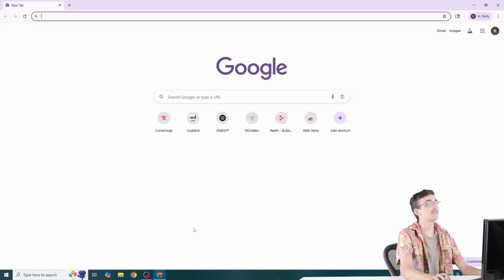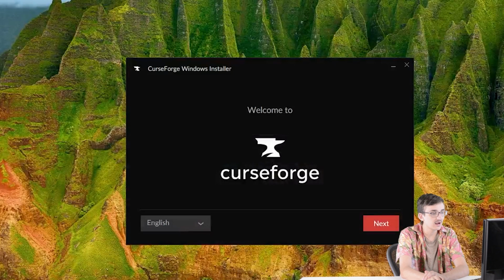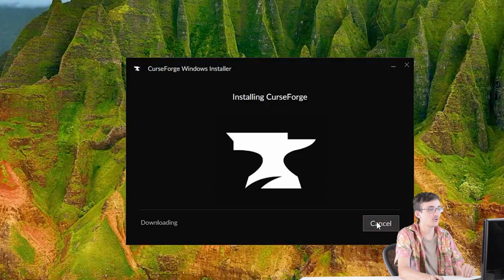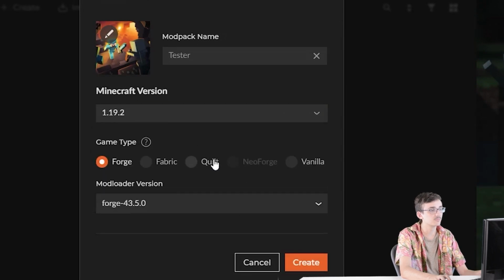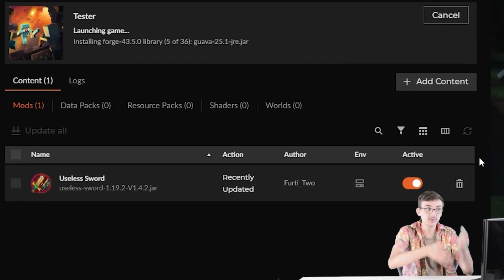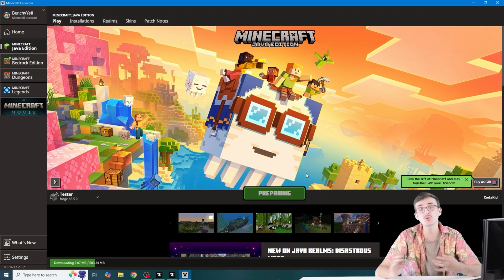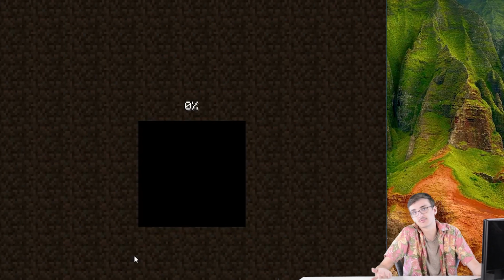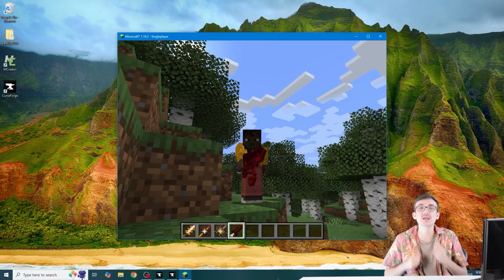EASIEST Way to Install Minecraft Mods (2025 Guide!)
Want to install Minecraft mods the EASY way in 2025? 🚀 In this guide, I’ll show you step-by-step how to download and install mods safely so you can transform your world with new adventures, mobs, and biomes. Perfect for beginners or anyone tired of confusing tutorials!

Here are some of our favorite mods and modpacks:

RLCraft – One of the most popular Minecraft modpacks ever! Designed for hardcore survival with RPG mechanics, brutal difficulty, and endless exploration. ⚠️ Warning: This pack requires a strong computer. Expect lag or crashes on low-end PCs.

Alex’s Mobs – Adds 85+ new creatures to Minecraft with incredible design quality. From realistic animals to mythical beasts, this mod makes your world feel alive.

Biomes O’ Plenty – Expands Minecraft with 50+ brand-new biomes, unique trees, plants, and landscapes. Perfect for explorers and builders who want variety and beauty.

⚠️ Important Note: Some mods (like RLCraft) are very demanding on your computer. Make sure your PC has enough RAM and a good graphics card for a smooth experience.

✨ Whether you want hardcore survival, amazing creatures, or breathtaking new landscapes, these mods will change the way you play Minecraft in 2025.